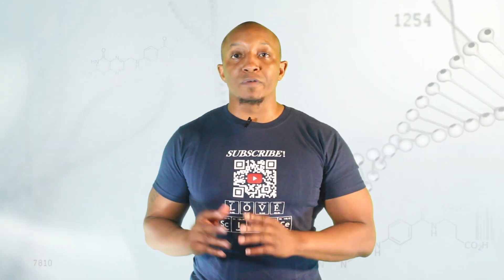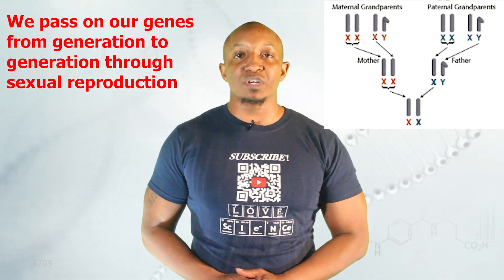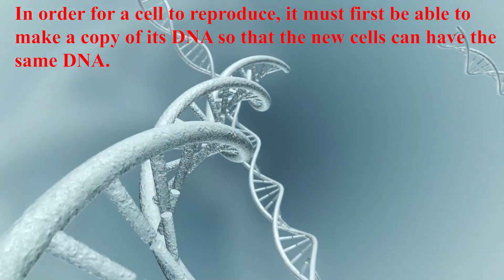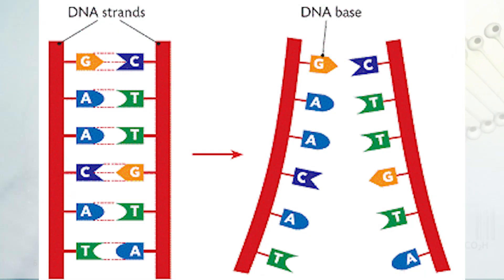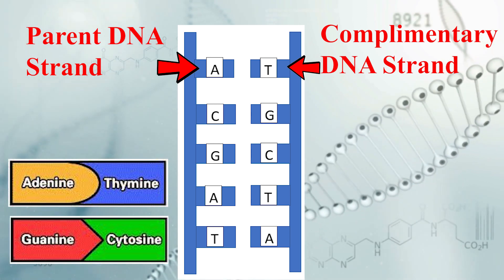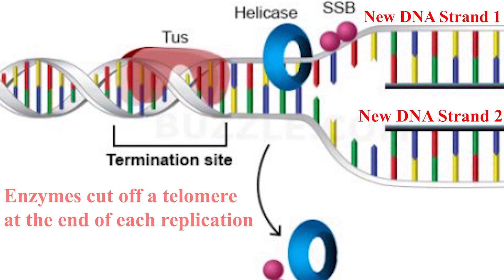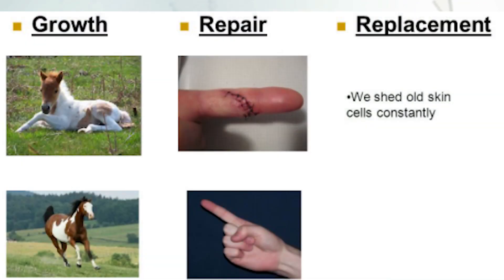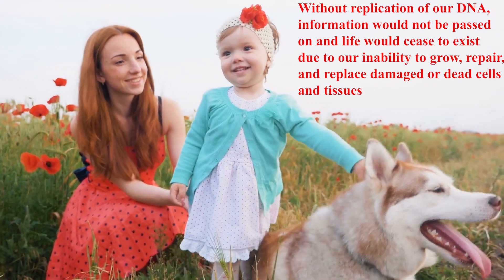What you know about DNA Heredity, Replication, & Cell Division???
In today's video we breakdown the importance of DNA in heredity, replication, and cell division.  We also discuss how vital it is for genetic continuity  We include interactive video notes, an interactive activity, and topic quiz at the end that you can scan with your QR code reader or click the following link to test your proficiency.

Remember 80% or higher to be proficient on this topic.  If you are not successful the first time, you better keep going because it's not over until you win!!!  Check out our science courses at: htttps://fsicourses.net Check out our science courses at: htttps://fsicourses.net